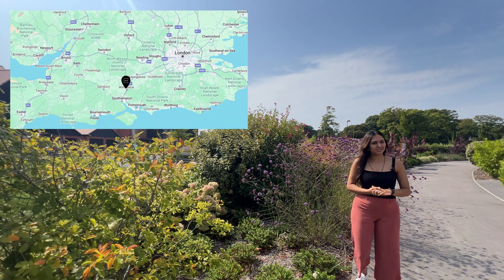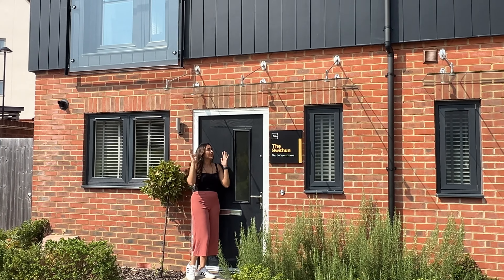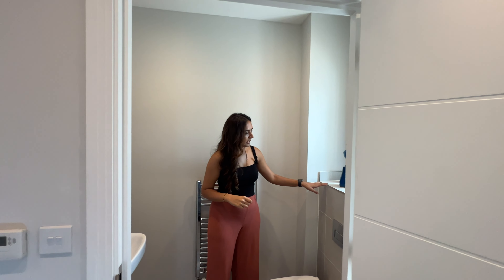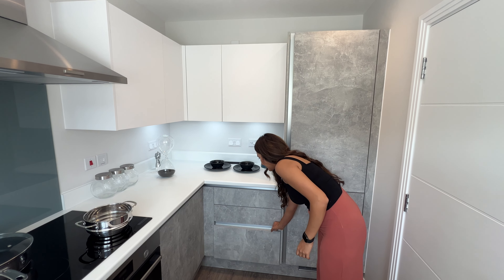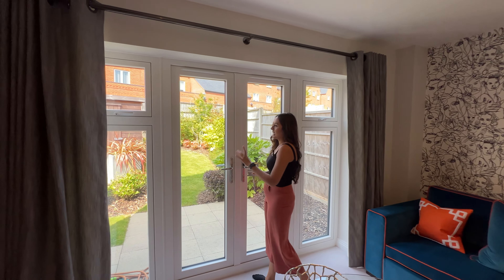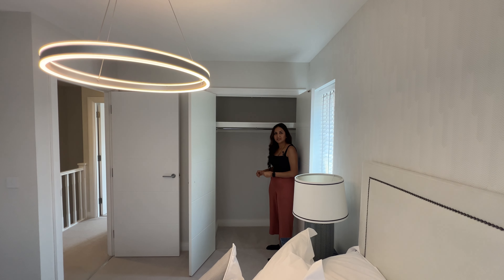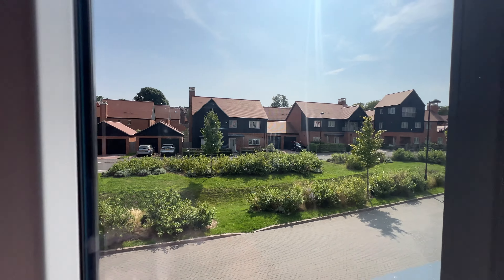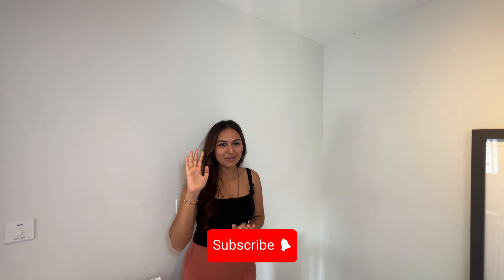Inside a £395,000 Modern 2-Bed Terraced Home | Kings Barton, Winchester | CALA Homes UK Tour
Join us for a detailed tour of The Swithun, a beautiful 2-bedroom, 2-bathroom terraced home in the prestigious Kings Barton development, located in Winchester, Hampshire. Priced at £395,000, this new build home offers 746 sq ft of thoughtfully designed living space, perfect for families and first-time buyers alike.

🏡 Key Features:

2 Bedrooms, 2 modern bathrooms, 746 sq ft of living space

Energy-efficient new build with Bosch integrated kitchen appliances: oven, induction hob, dishwasher, fridge freezer, washer/dryer
Premium finishes: Amtico flooring, Porcelanosa tiling, white Roca sanitaryware. Open-plan kitchen with laminate work surfaces and contemporary design

Location Highlights:
Ideally situated near Winchester city centre, just a short walk to cafes, shops, and restaurants
Only a 58-minute train ride to London Waterloo, making it perfect for commuters
Close to South Downs National Park and the South Coast, offering ample outdoor activities
Excellent schools nearby: Barton Farm Primary, Winchester College, Henry Beaufort School
This home offers the perfect blend of modern amenities and energy-efficient living in a prime Hampshire location.

Please note, certain features, fixtures, and upgrades may be available at an additional cost. For the latest pricing details, we recommend consulting with our expert sales team at CALA Homes.

Conclusion: Experience the best of modern family living at Kings Barton, Winchester. With its proximity to Winchester railway station and quick access to London and Southampton, this home is ideal for commuters and families alike. Schedule a viewing today and discover your new home in this desirable Hampshire community.